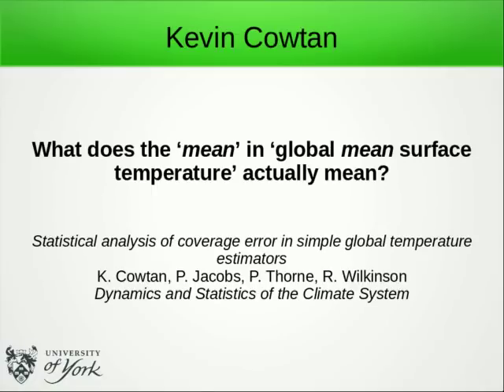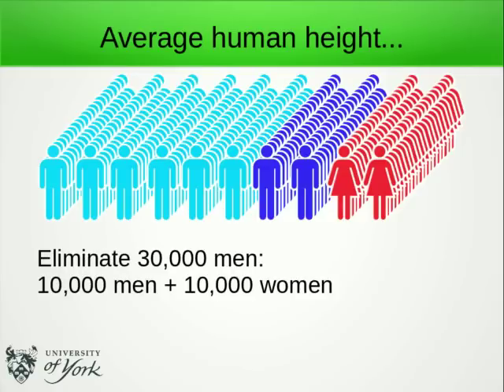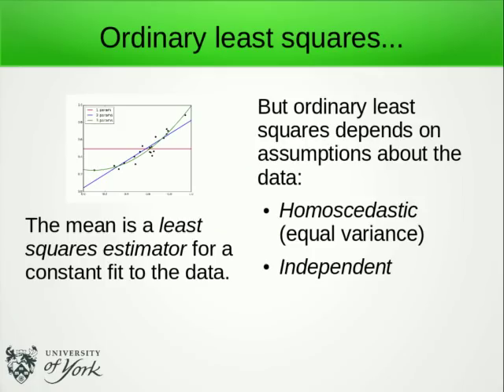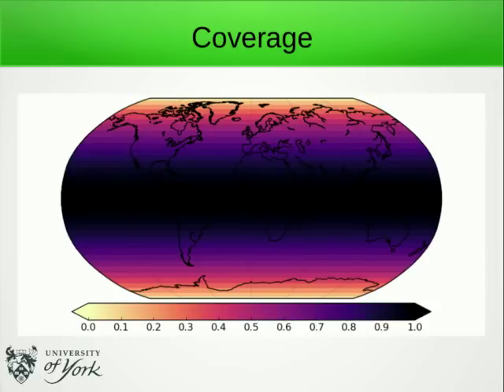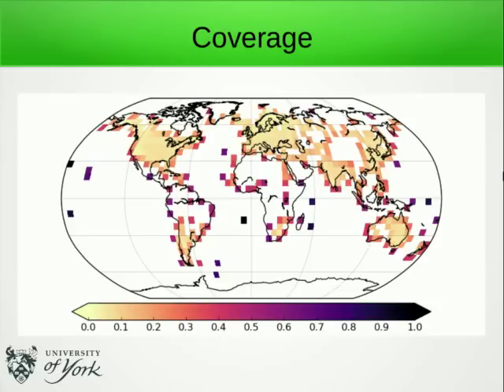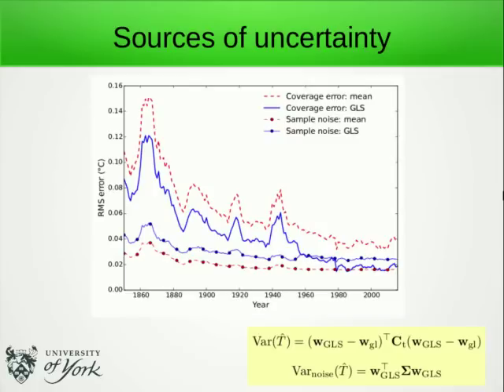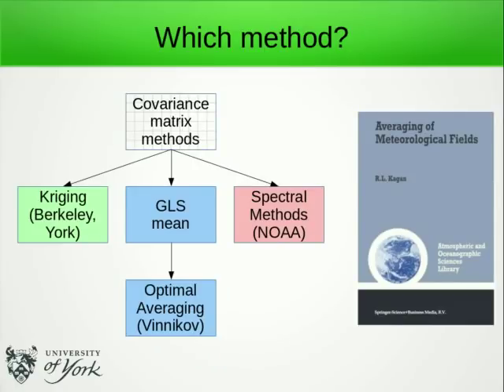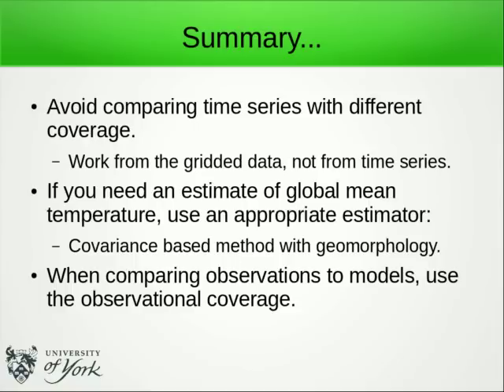What does the 'mean' in 'global mean surface temperature' actually mean?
A video description of some of the material from our paper "Statistical analysis of coverage error in simple global temperature estimators", published in the Journal 'Dynamics and Statistics of the Climate System'.